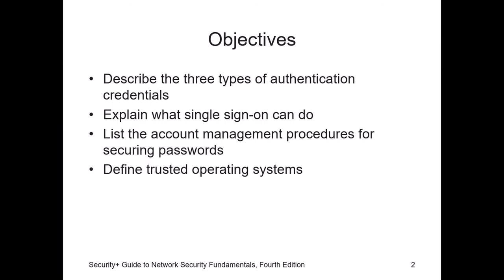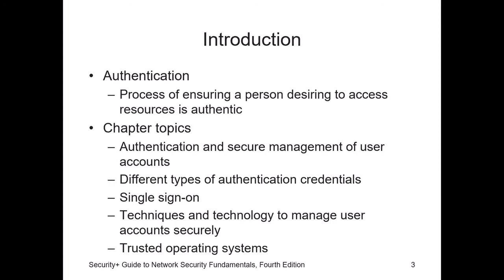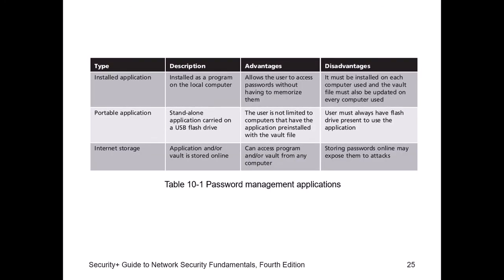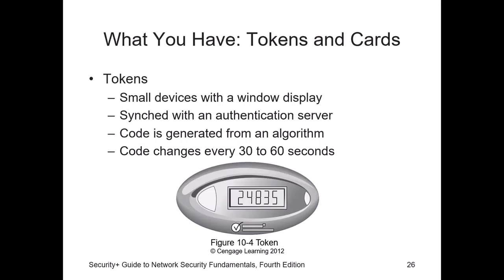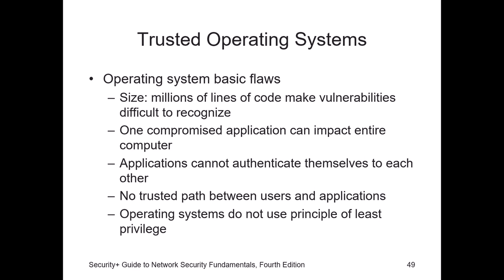Security Fund- Authentication and Account Management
Describing Authentication and Account Management